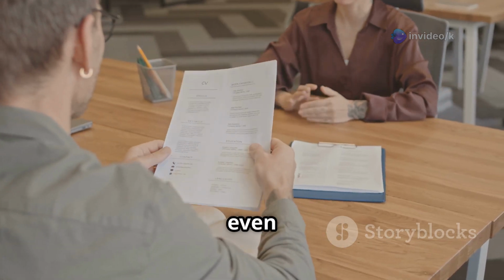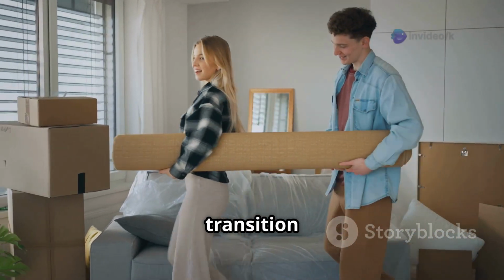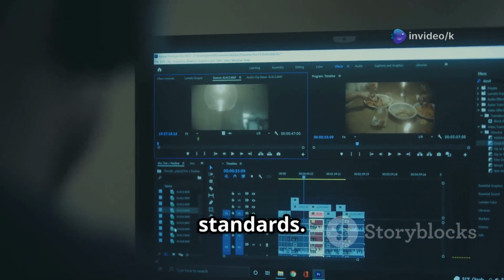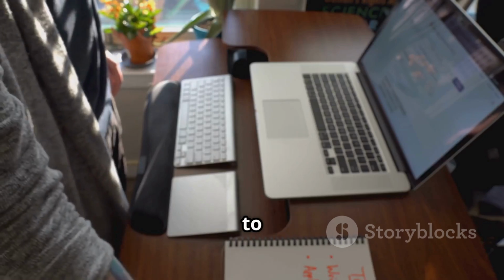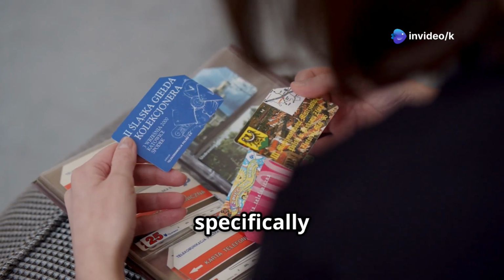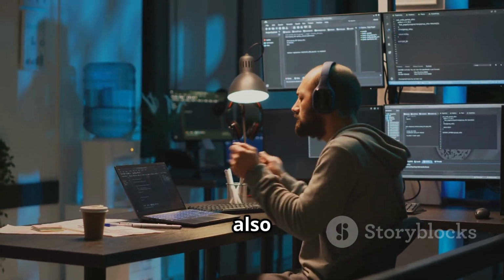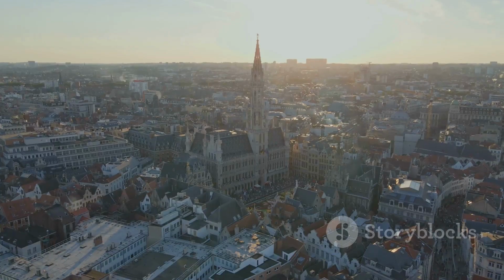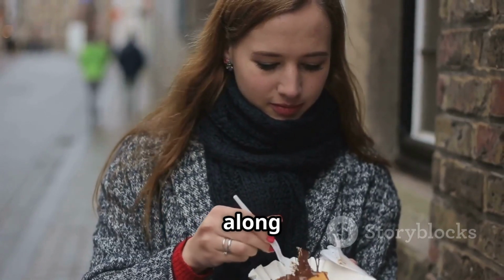How to Land a European Job from Home!